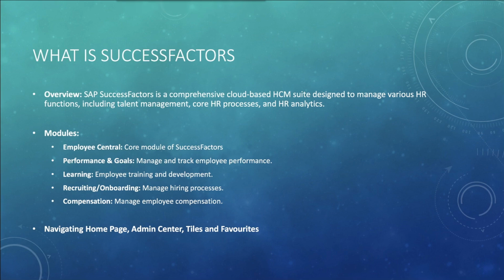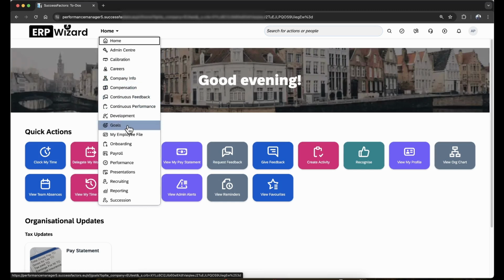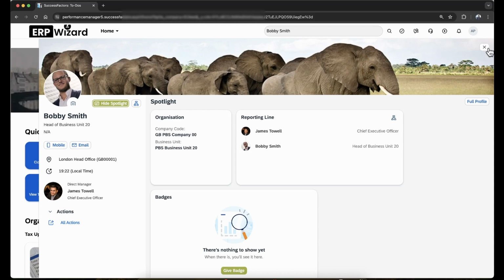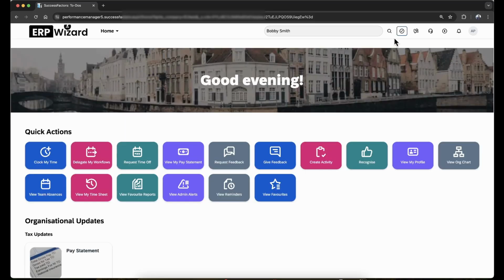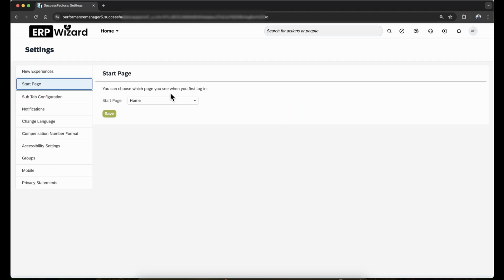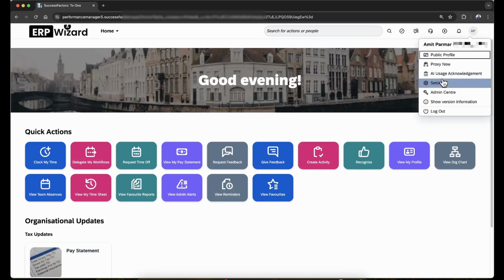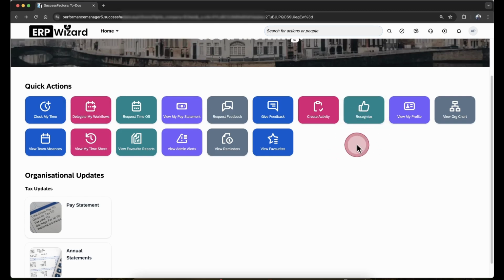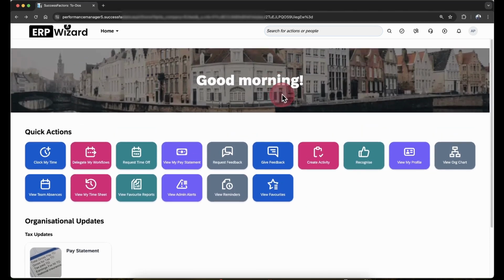What is SuccessFactors - First look & Homepage explained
In this video, we cover the basics of SAP SuccessFactors, providing an introduction for beginners. We also take you through the SuccessFactors homepage, explaining how to navigate across the system. Perfect for new users, HR professionals, and anyone looking to get started with SAP SuccessFactors.